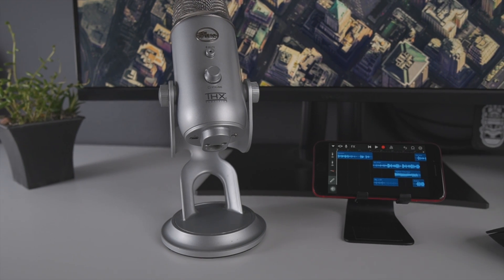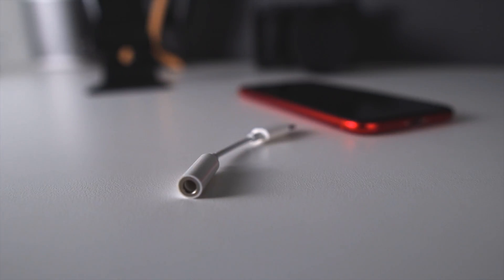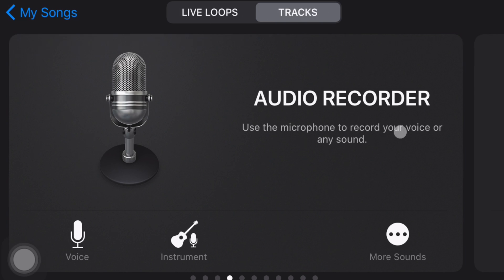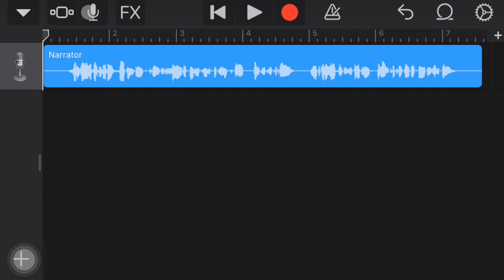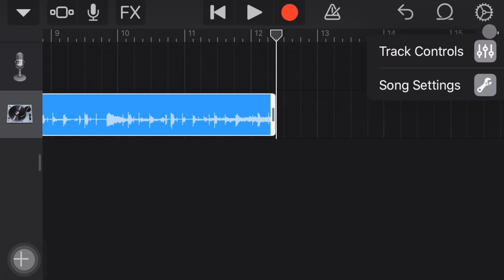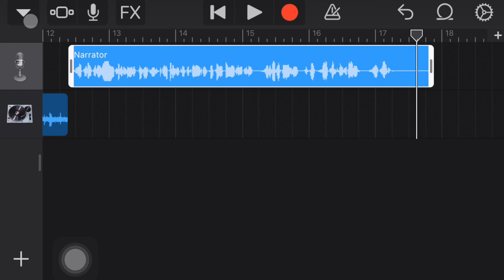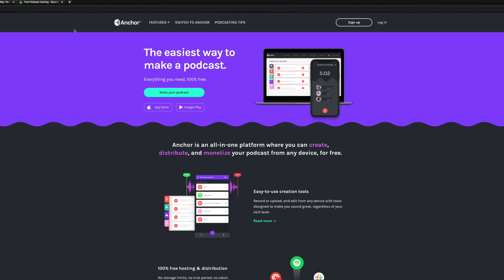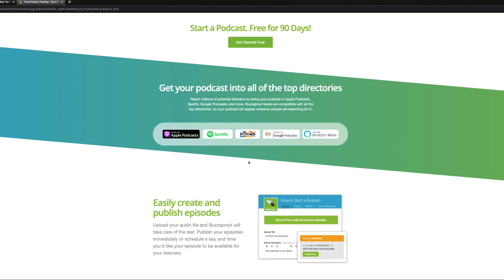Start a Podcast with your iPhone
How to start a podcast with your phone in 2020. Starting a podcast for beginners with just your iPhone and this simple workflow on how to record, edit, and share your podcast can really be that easy. In this video I am featuring the iPhone SE 2020, however this should work on any iPhone that’s been released in the last few years, and will certainly work on an iPad if this is your preferred iOS device.  In my opinion this is the easiest way to start a podcast in 2020, and yes, it really is that simple and can be done on a budget (if you already have the iPhone). I’ll take you behind the scenes of recording a podcast in Garageband. And yes, as an Android user myself, there is a free app called Auphonic that I use and recommend.

Intro: 0:00
Gear and Software: 0:45
Workflow: 02:30
Podcast Platforms: 10:25
Outro: 12:50

Video and Audio Gear Featured:

iPhone SE 2 (Amazon)
Lightning to USB Adapter (Official Apple Product) (Amazon)
Lightning to USB Adapter (third party) (Amazon)
Optional Lightning to HDMI Adapter (Official Apple Product) (Amazon)
3.5mm Patch cable (Amazon)
Bluetooth Mouse (Amazon)
Another Bluetooth Mouse (Amazon)
Condenser Mic (Amazon)
Dynamic Microphone (Amazon)
Another Dynamic Microphone Choice (Amazon)
Rode Microphone (Amazon)

Kevin Ross
4845 Pearl E. Cir. STE 101